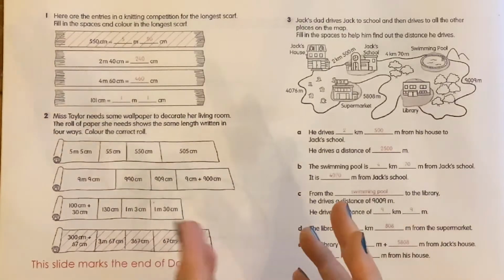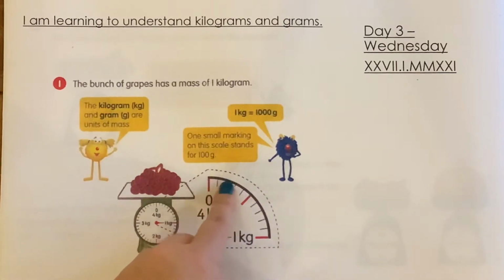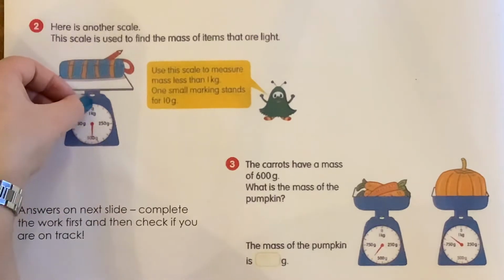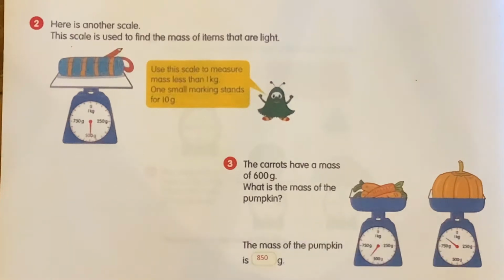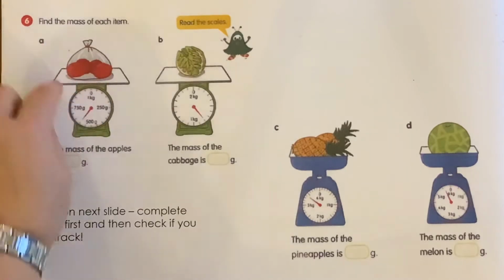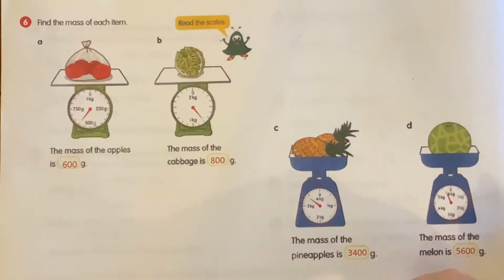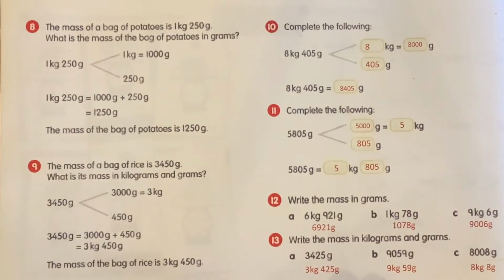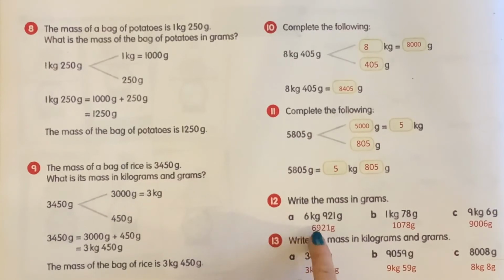3C - Unit 11: Length, Mass & Volume - Practice 4: Kilograms and grams - Input & Qs